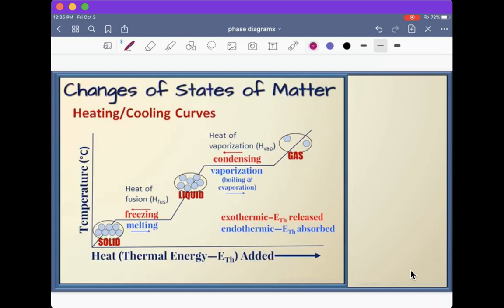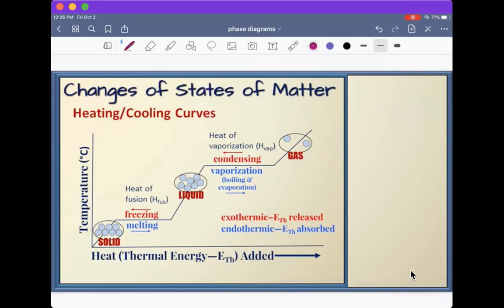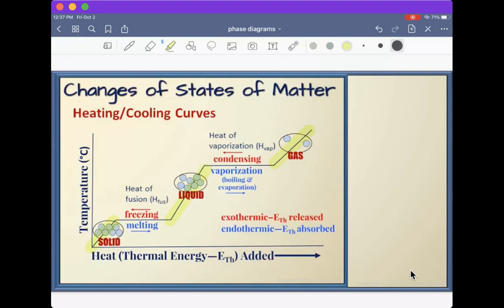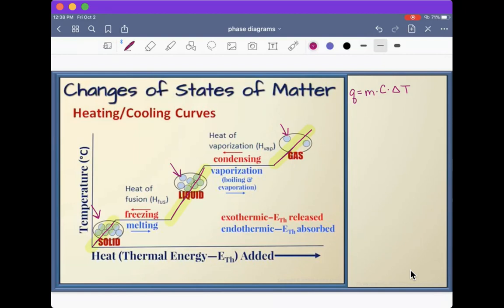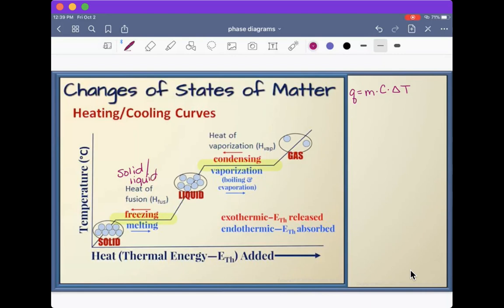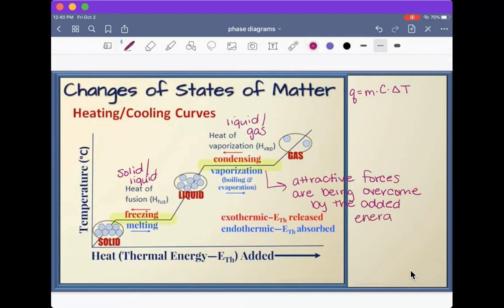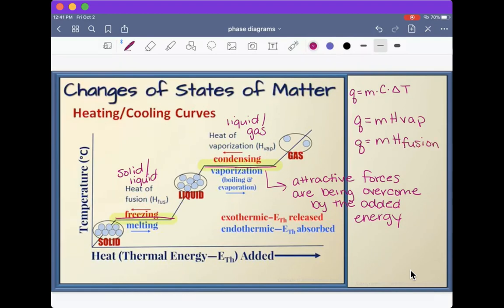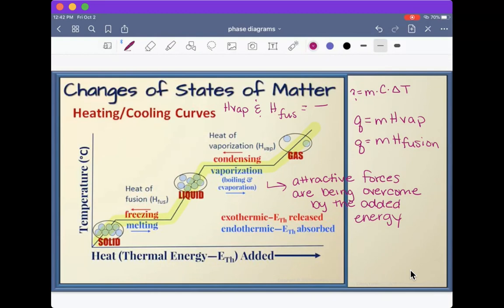slide 22- phase diagram